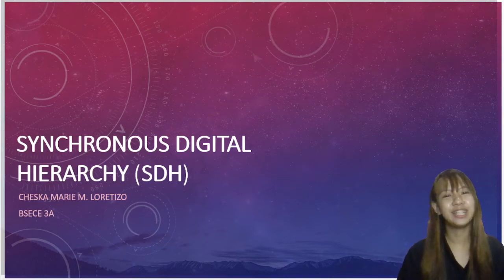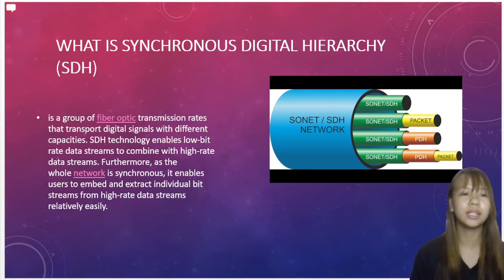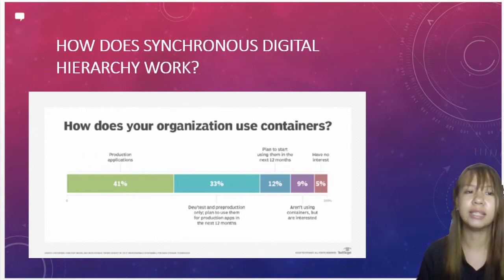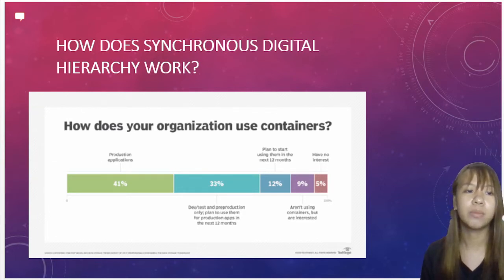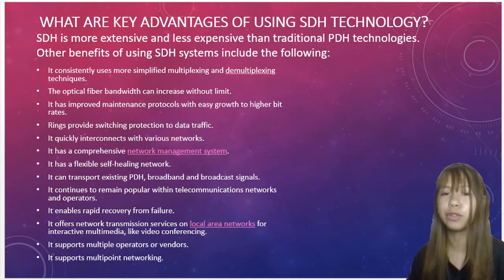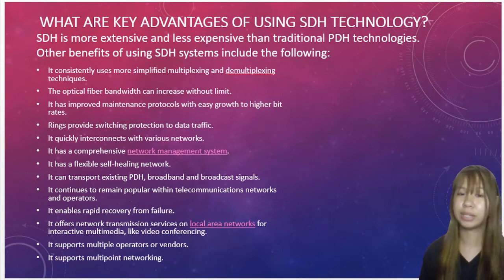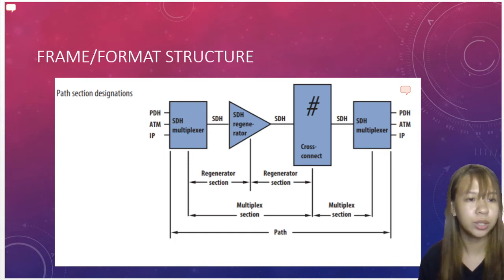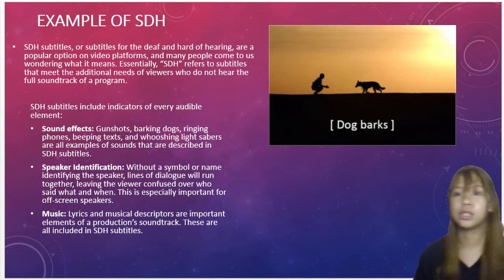ECE23-M010 Synchronous Digital Hierarchy (SDH)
Synchronous Digital Hierarchy